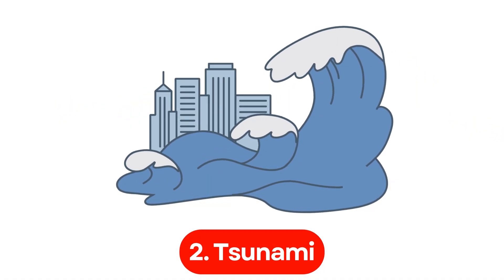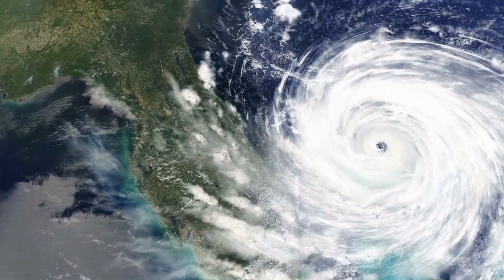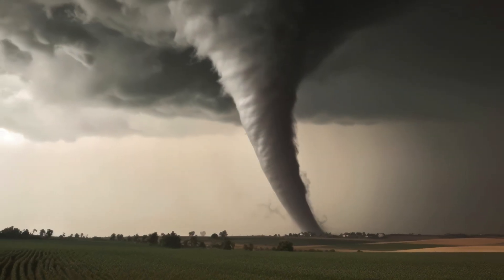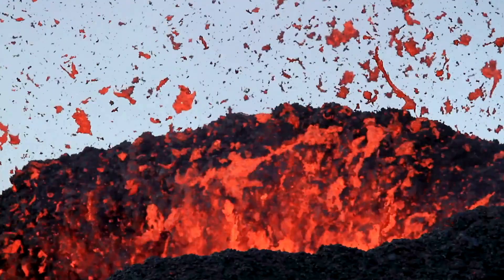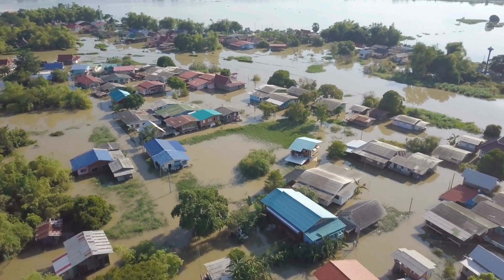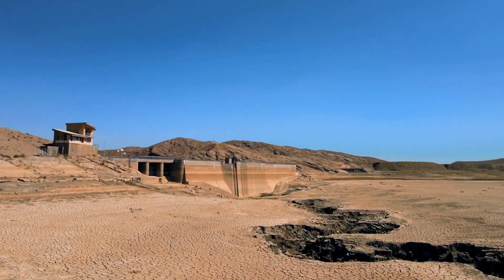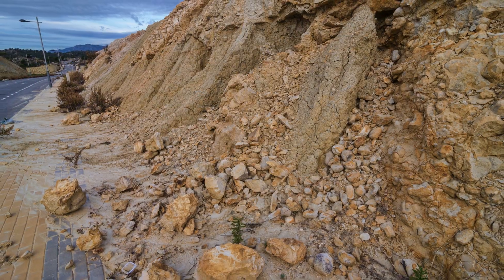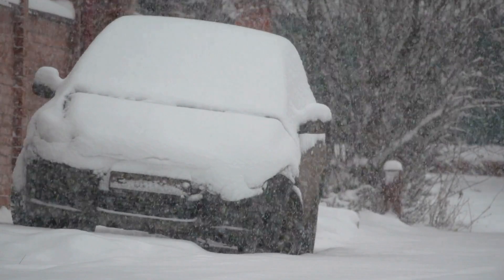Unleash The Forces Of Nature: 10 Exciting Explanations Of Natural Disasters For Kids!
Welcome to our exciting educational video about natural disasters! 🌍🌪️🌋

In this video, we'll explore 10 incredible natural disasters, from earthquakes and volcano eruptions to hurricanes and wildfires. Perfect for kids, our engaging host will explain each disaster in a fun and easy-to-understand way, with dynamic background music to make learning even more exciting!